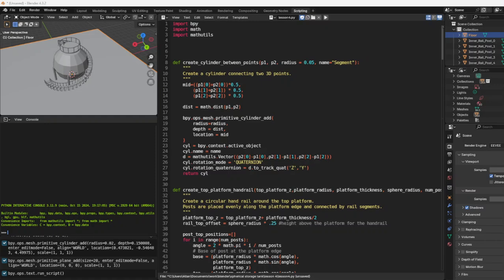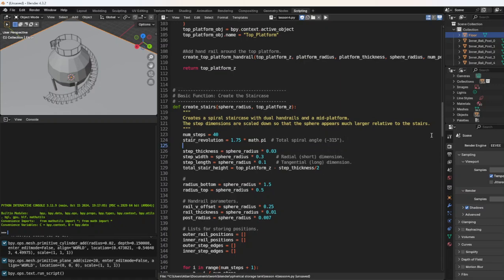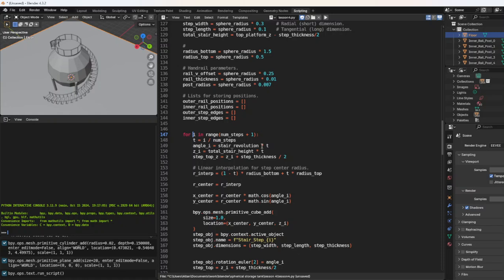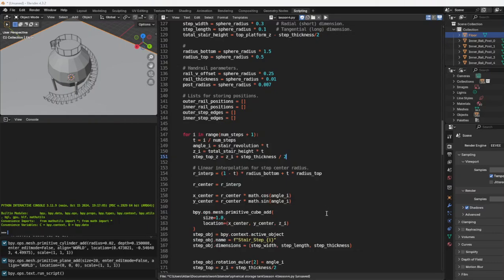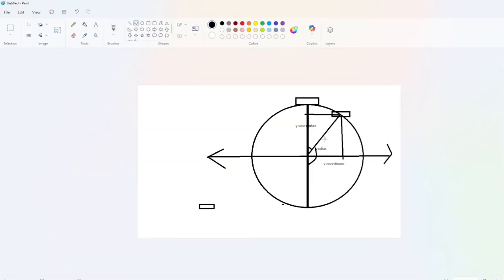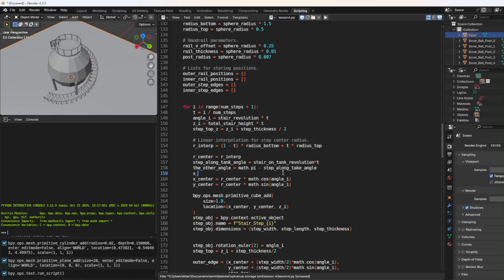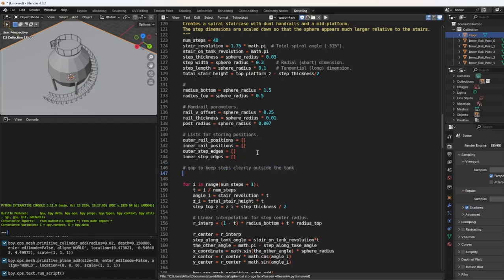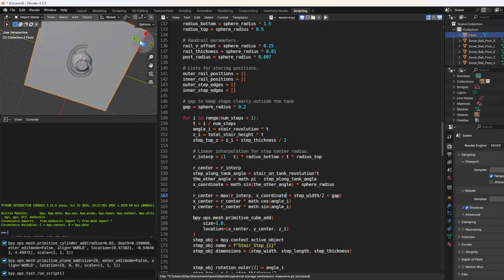Use Python and Blender to beat AI: Tank and Trigonometry Functions 5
This is the 9th episode of the series "how to use python and blender to beat AI" and the fifth lesson on a new model: spherical tank. In this episode, I'll show how to use math and python to fix the error on the staircase presented last lesson.  I learned to how to code these scripts by asking ChatGPT a lot of questions.